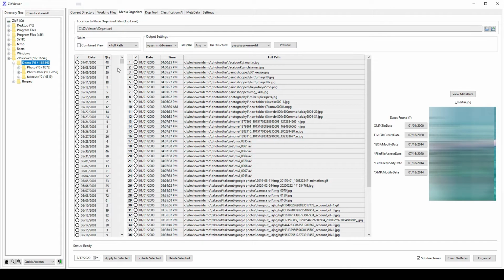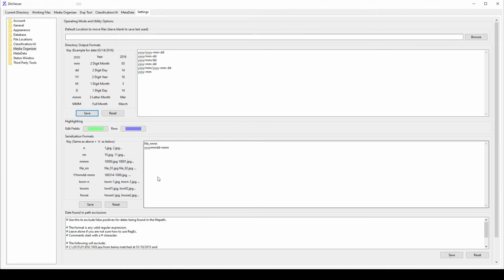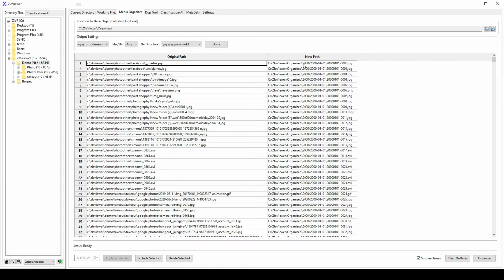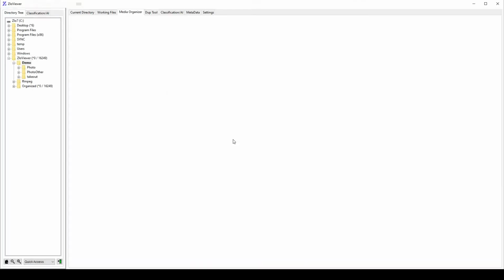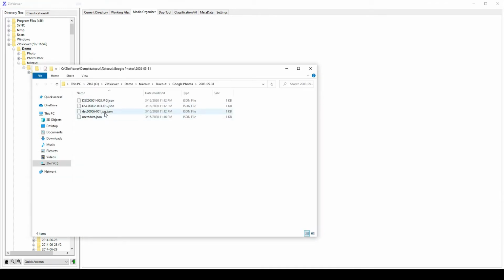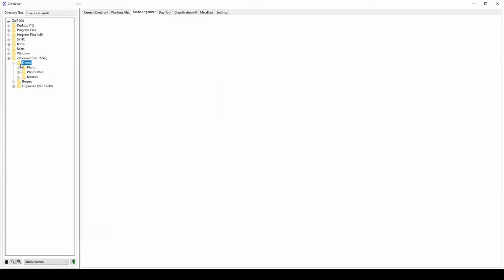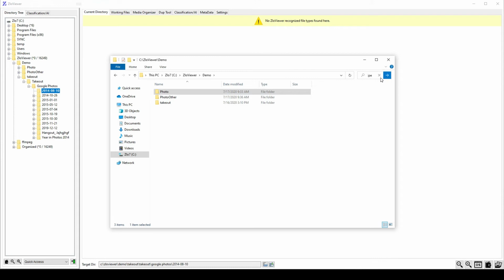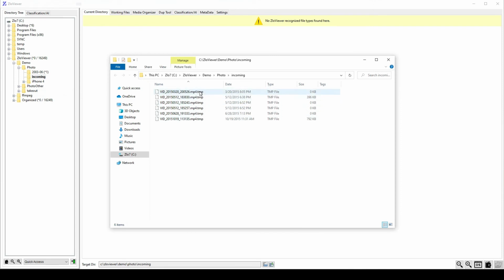ZloViewer App Usage: Preview, Organize, & Cleanup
In this final video of the series we will look at how we can control the output of our media organization effort, execute the changes and do a brief cleanup to mop up any stragglers.